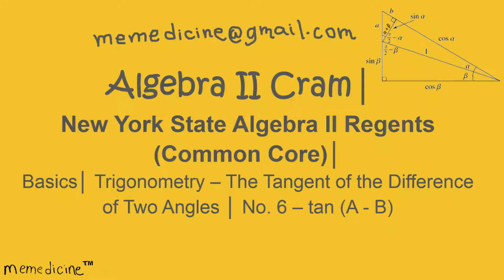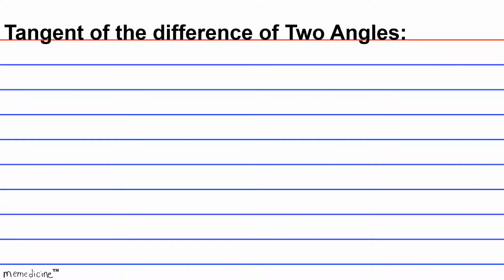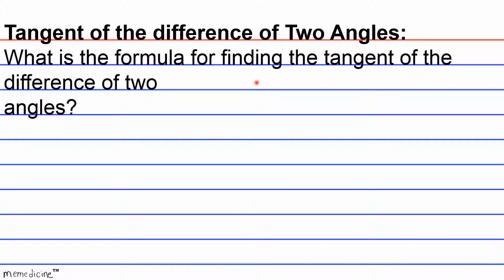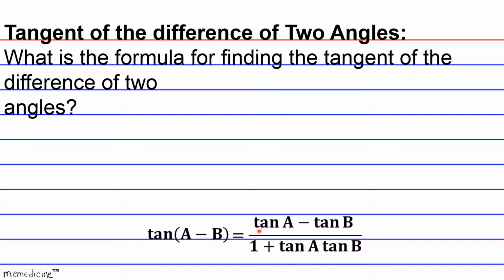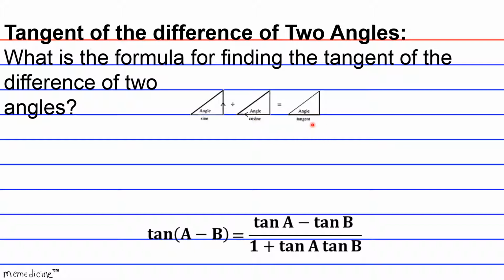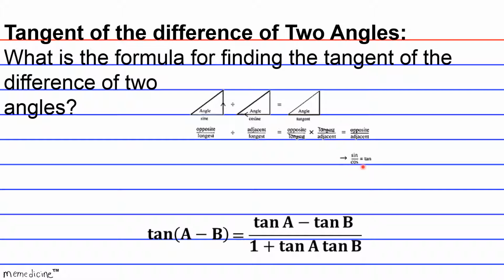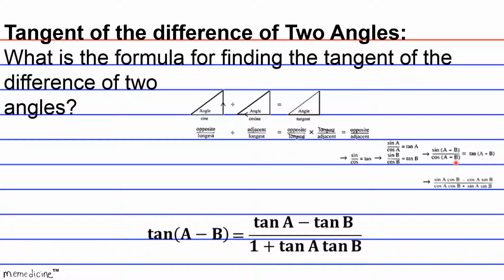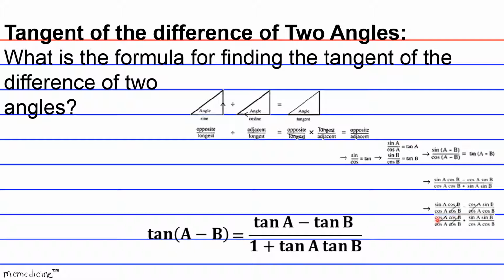Algebra 2 Cram│New York Regents│Basics│Trigonometry – Tangent of Difference of Two Angles│ No. (6)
Algebra 2 Cram (Common Core)│ The University of the State of New York REGENTS HIGH SCHOOL EXAMINATION ALGEBRA II (Common Core)│Basics │ Trigonometry – The Tangent of the Difference of Two Angles│ No. 6 - tan ⁡(A−B) = (tan⁡A  − tan⁡B / (1 + tan⁡A tan⁡B )

This deck of cards discusses the following key concepts concisely:
sin⁡(θ),
cos⁡(θ),
tan⁡(θ),
sin(A - B),
cos(A - B),
tan (A - B),
trigonometric difference formula - sine,
trigonometric difference formula - cosine,
trigonometric difference formula - tangent,

-PSAT: Preliminary Scholastic Aptitude Test
-GED: General Educational Development Test
-HiSET: High School Equivalency Test (Mathematics)